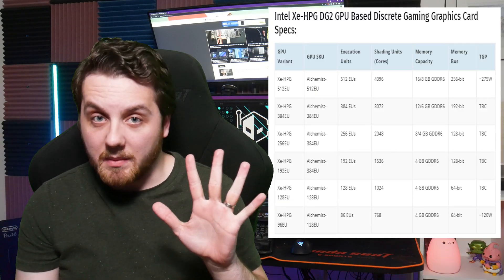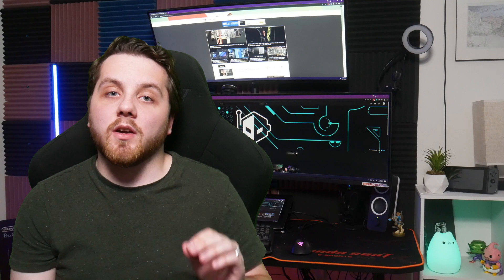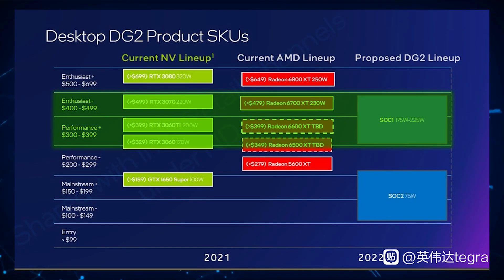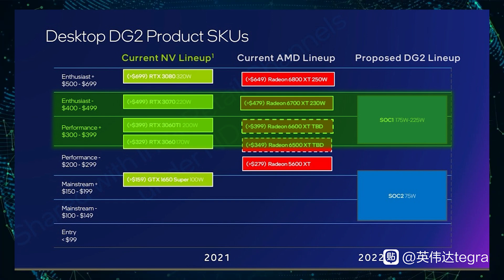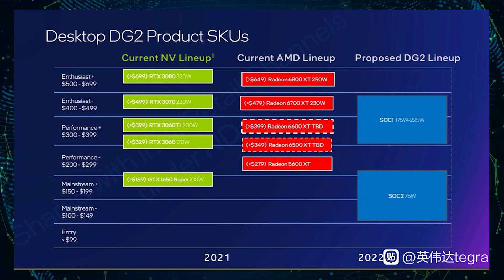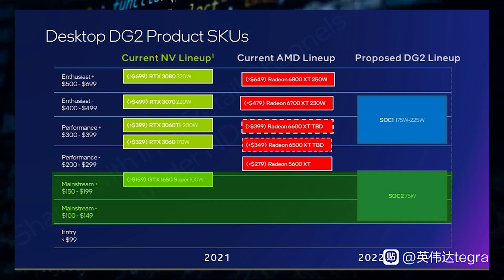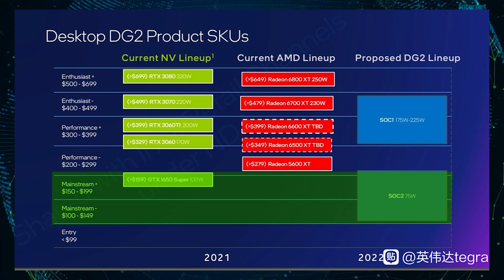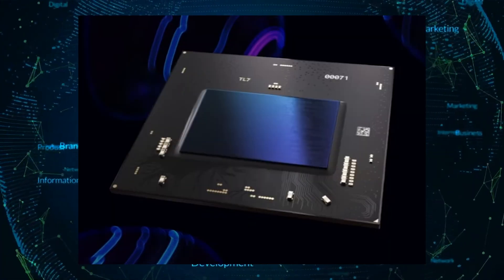Intel’s Pricing And Performance Slide Leaked, Showing Where the Arc GPUs Are Targeting!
Intel's Pricing and Performance slide gives us an idea of what markets Intel is targeting with their ARC GPUs.